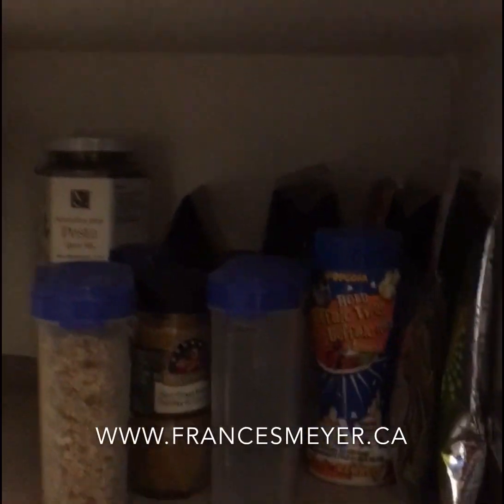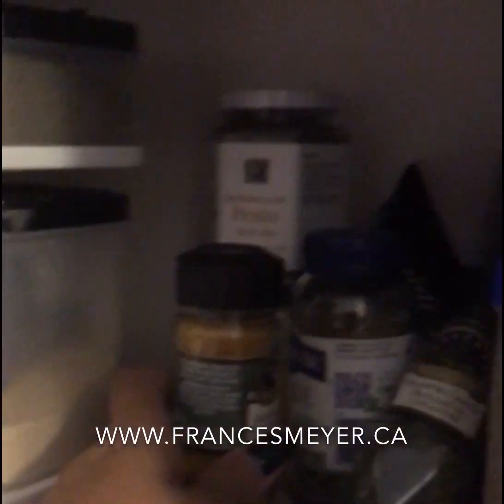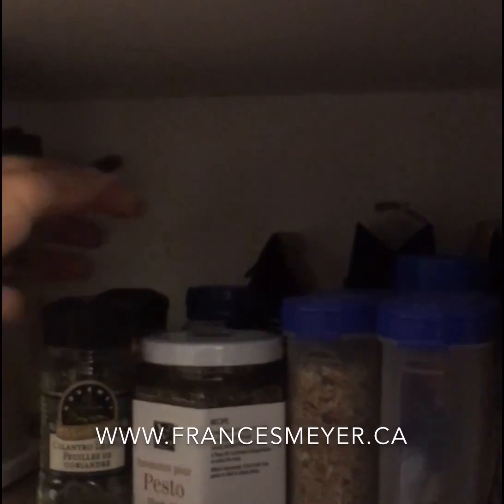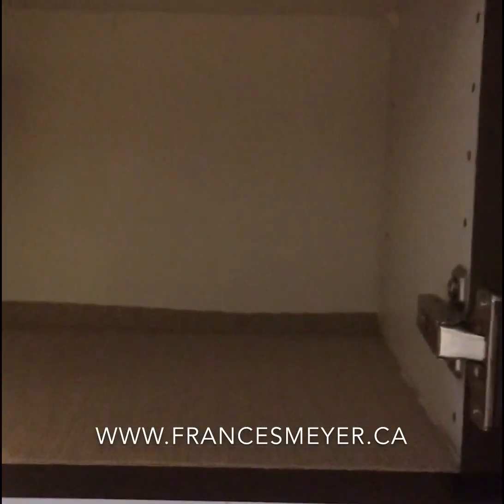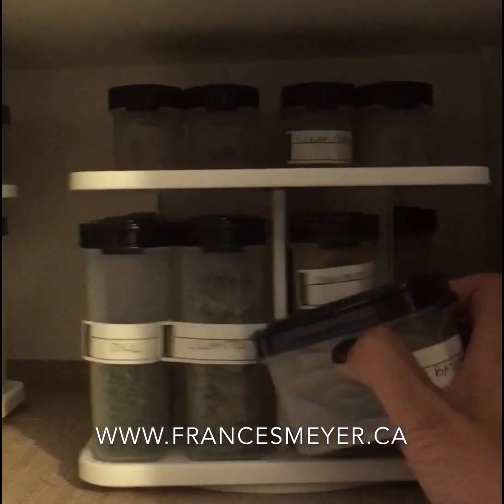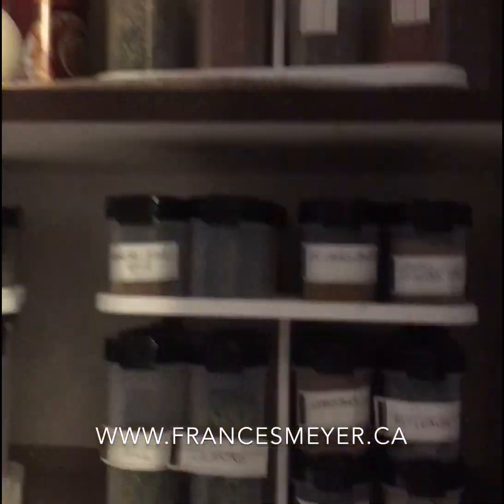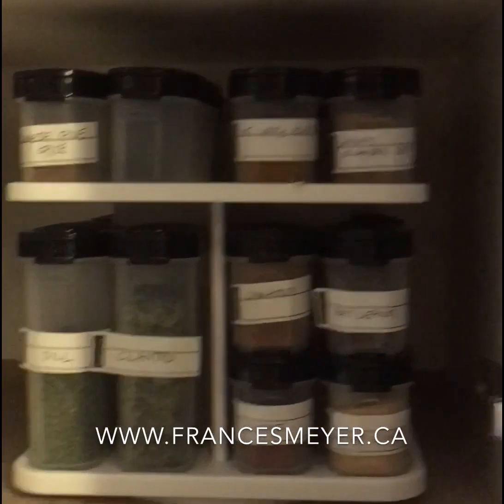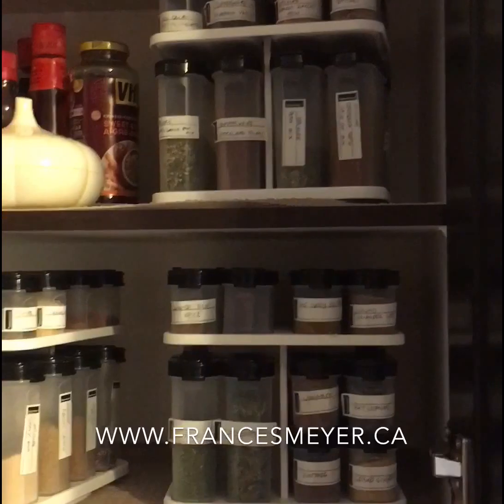Tupperware Spice Shaker(before and after)